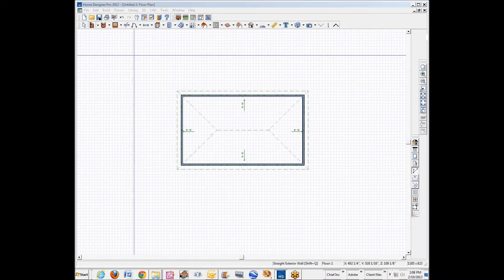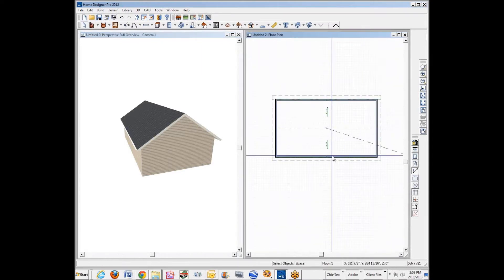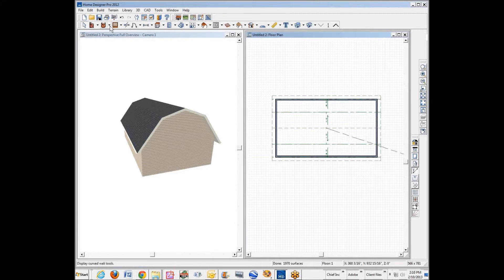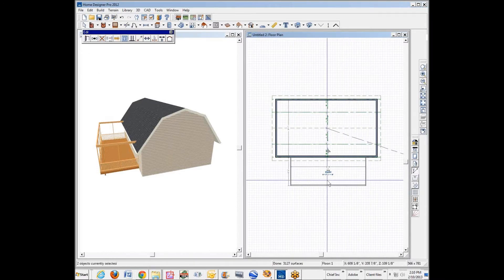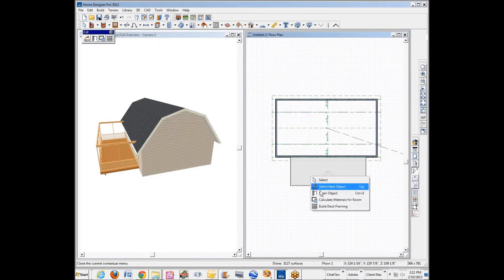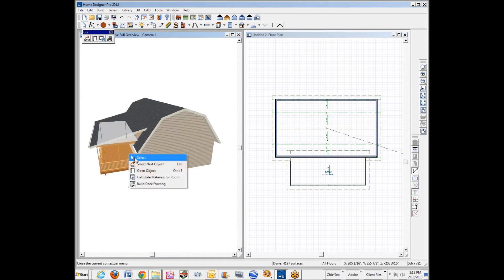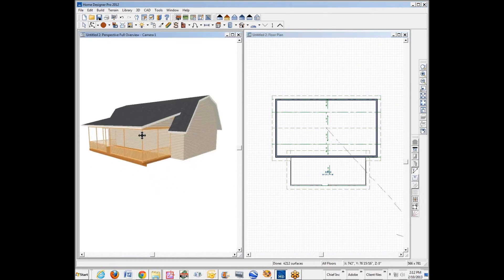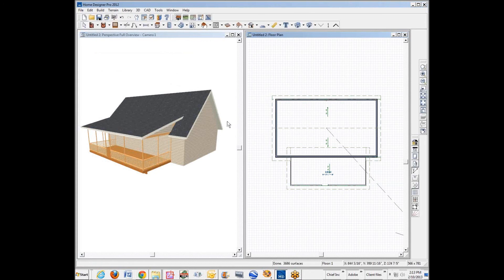Grambrel roof with a porch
Home Designer Pro 2012 (actually any title or version)